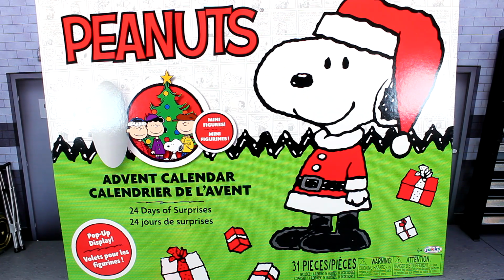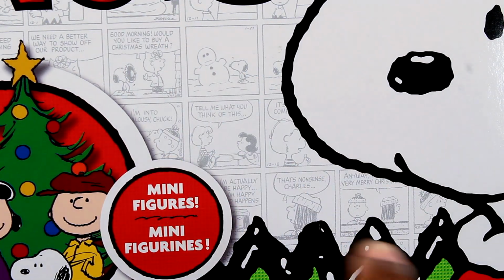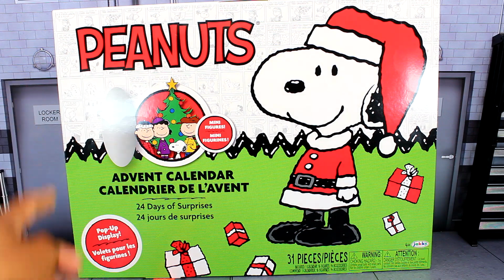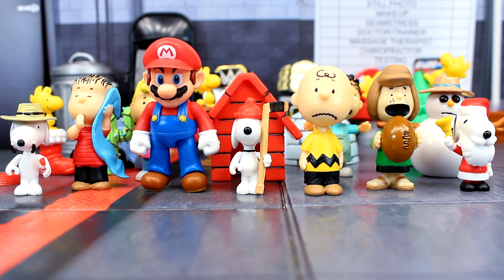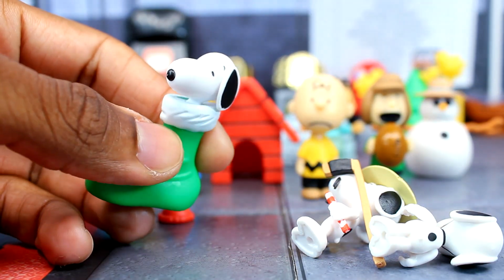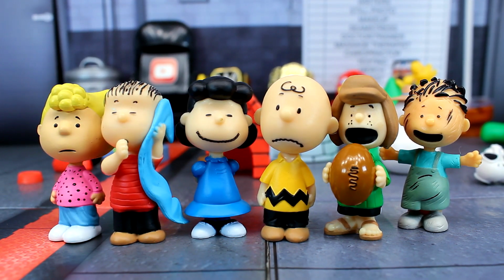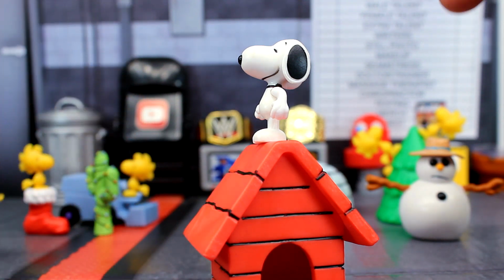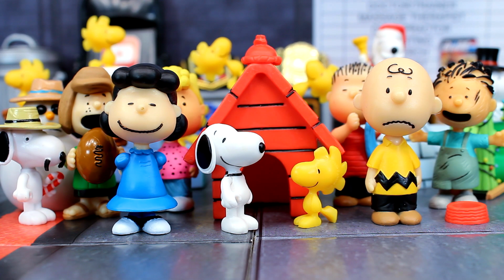Jakks Pacific Peanuts Advent Calendar Review!